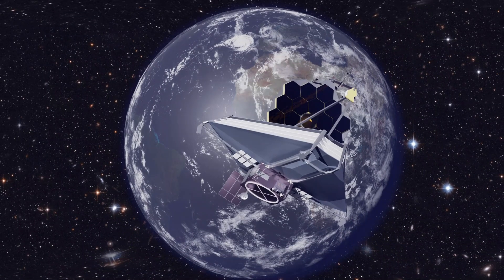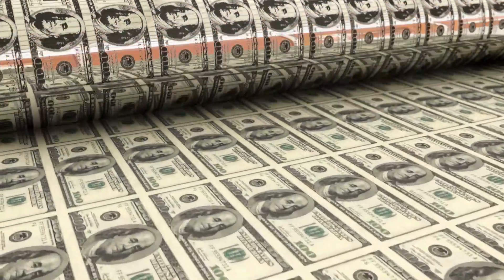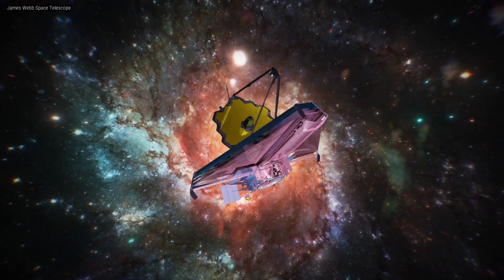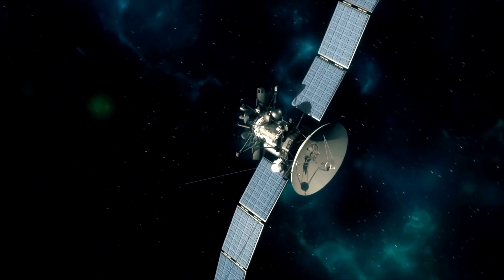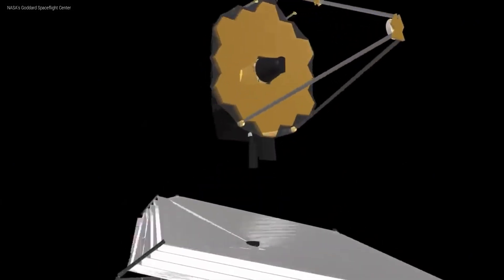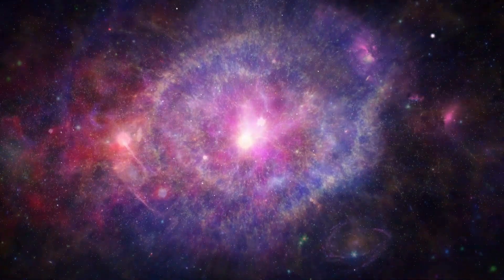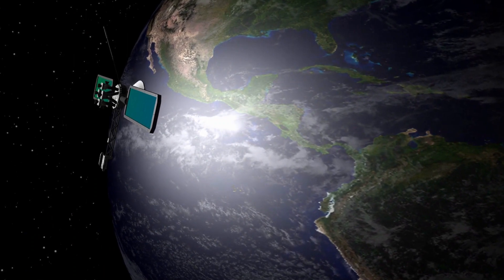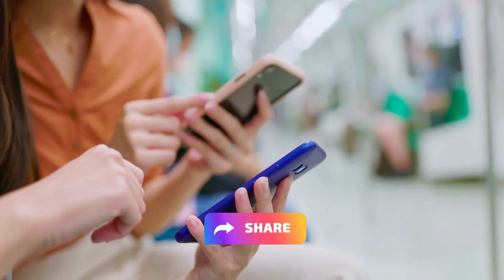You didn't know this about James Webb Space Telescope!